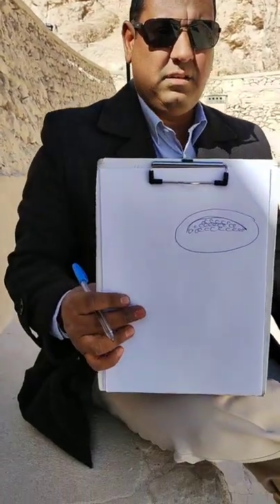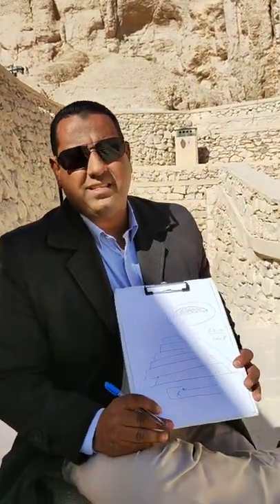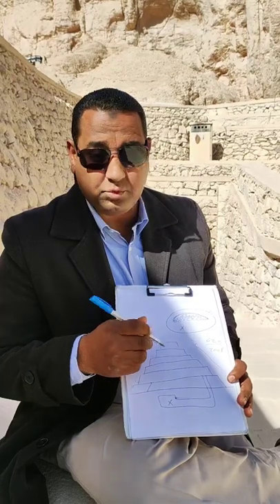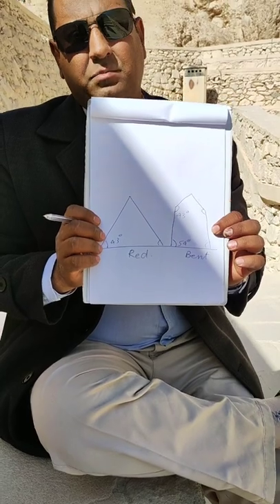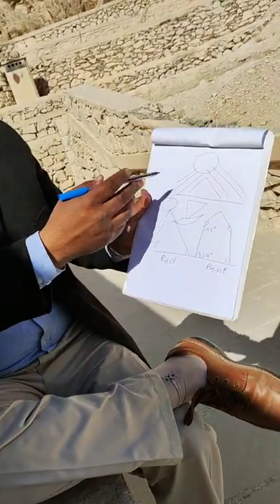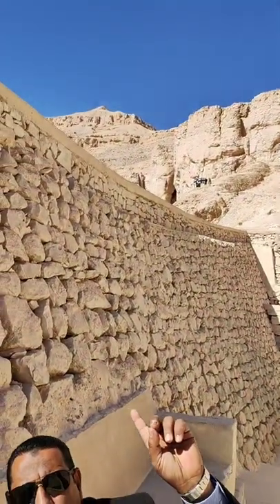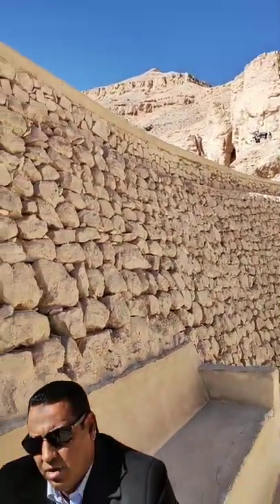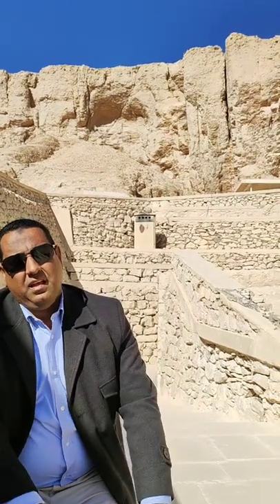Development of burial process in ancient Egypt